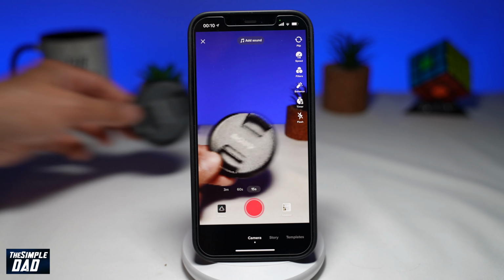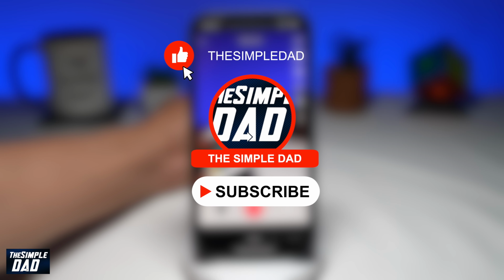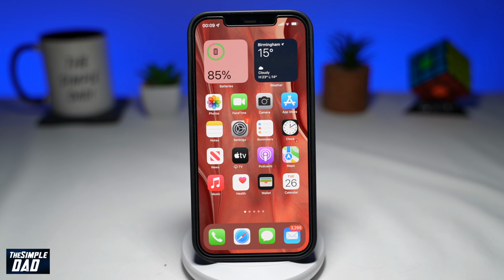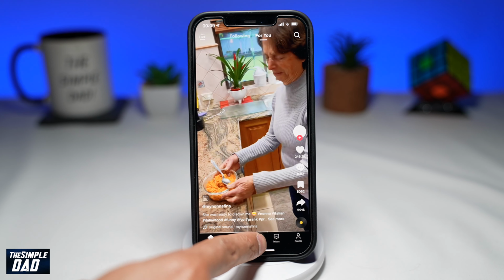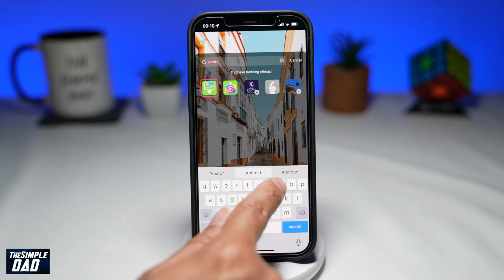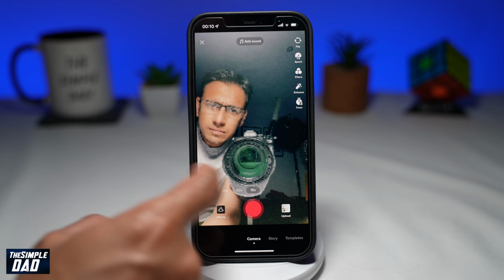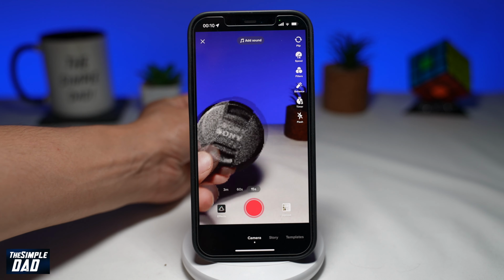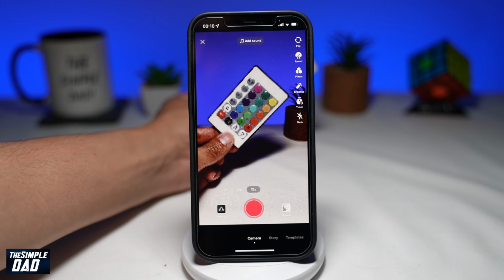How to Use Android Camera Effect on Tiktok 2022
00:00 Intro
00:09 Like or no Like
00:20 How to Use Android Camera Effect on Tiktok 2022